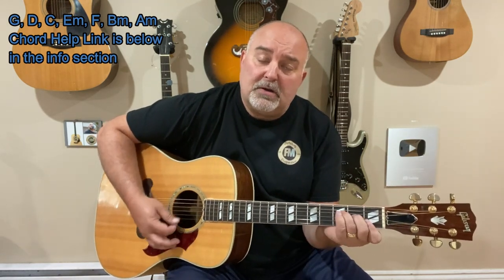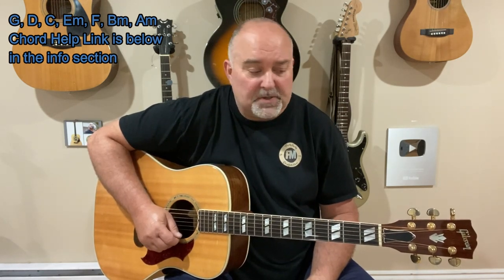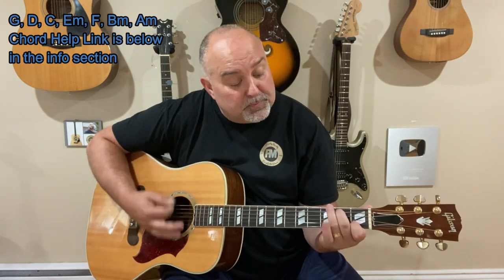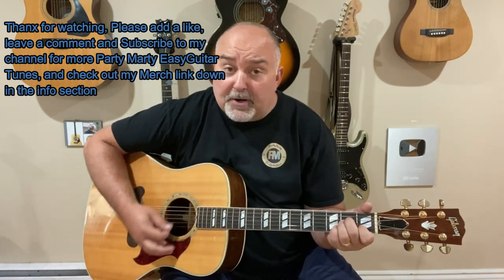Two Out of Three Ain't Bad - Meatloaf (cover/lesson) - Medium 7 Chord Tune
Don't forget to go to the settings wheel in the bottom right corner
and go into quality and select 720HD for best viewing experience

How to Play Two Out of Three Ain't Bad - Meatloaf (cover) - Medium 7 Chord Tune - Hey Folks here is a classic tune by Meatloaf that is still loved the world over. This tune will stand the test of time and is also one of my fave tunes so I wanted to share it with you all. There are a lot of chord changes in this song and I tried to simplify it the best I could for all levels of player to enjoy. Please have a look at this tune and enjoy.

Purchasing through these links will not affect your check out process in any way. I really appreciate the support it will  bring my channel to allow me to keep making PMEGT videos for you. Thank you for both your trust and support!